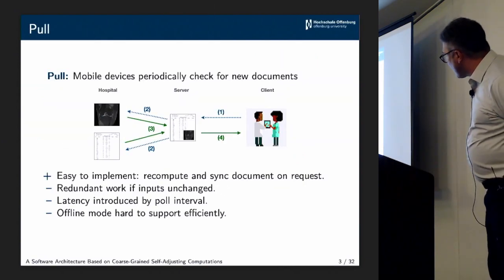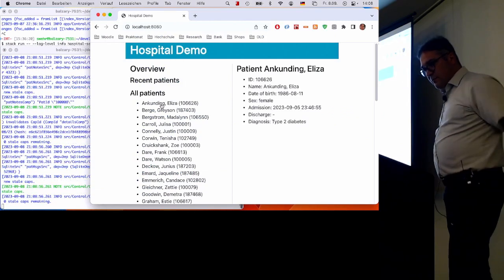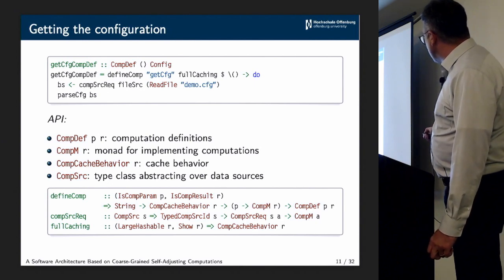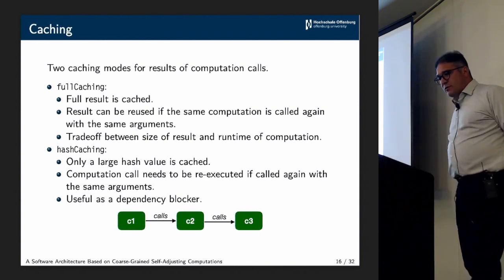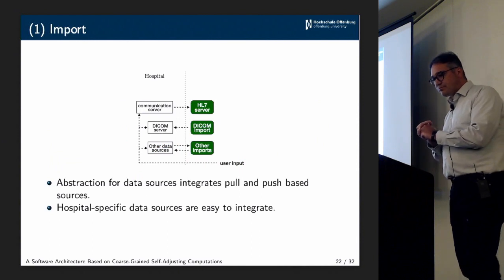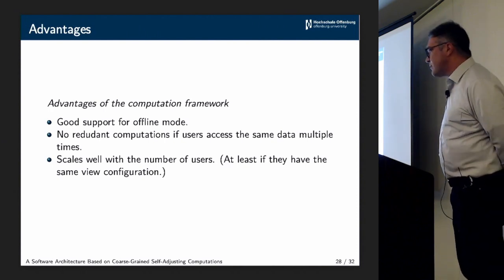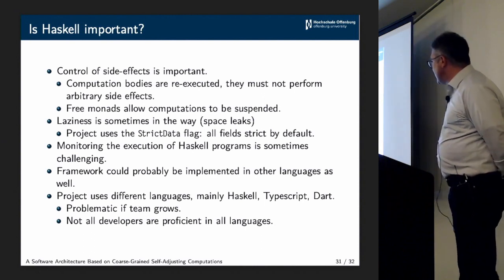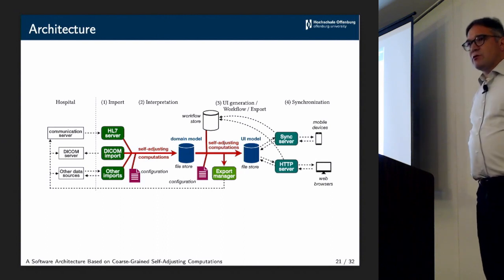[FUNARCH'23] A Software Architecture Based on Coarse-Grained Self-Adjusting Computations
Stefan Wehr

Ensuring that software applications present their users the most recent version of data is not trivial. Self-adjusting computations are a technique for automatically and efficiently recomputing output data whenever some input changes.
This article describes the software architecture of a large, commercial software system built around a framework for coarse-grained self-adjusting computations in Haskell. It discusses advantages and disadvantages based on longtime experience. The article also presents a demo of the system and explains the API of the framework.